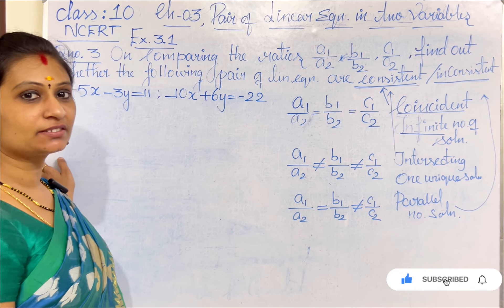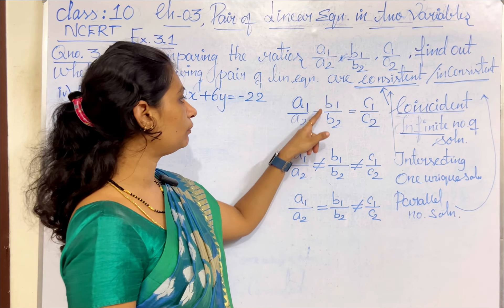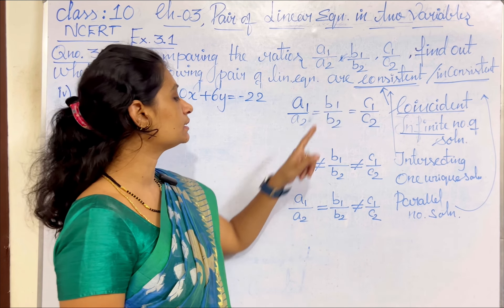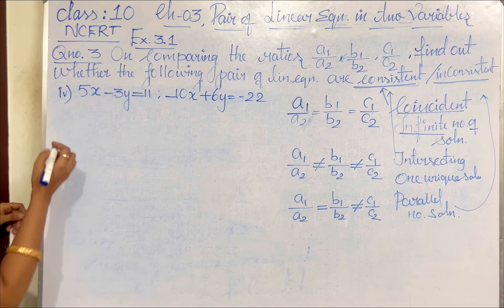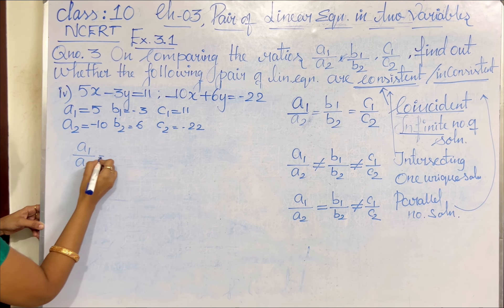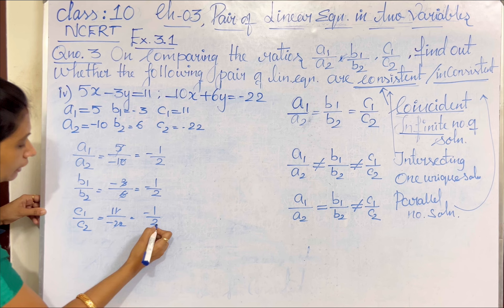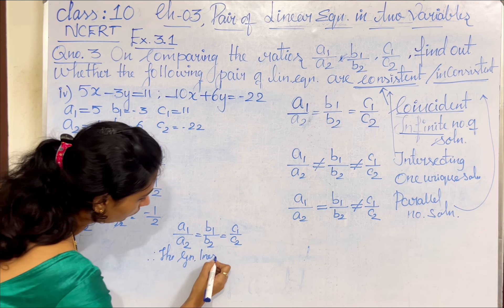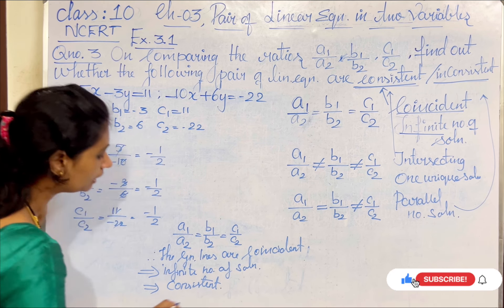Class 10 (CBSE) - Chapter 3 - Pair of Linear Eqn in two variables (Ex.3.1) Q No 3 (Sub Div - iv)